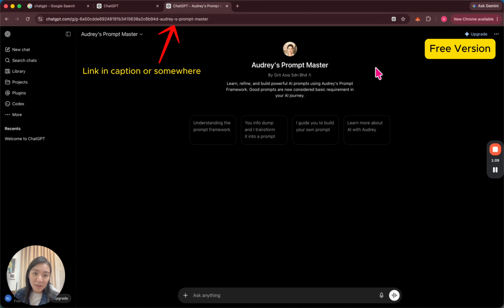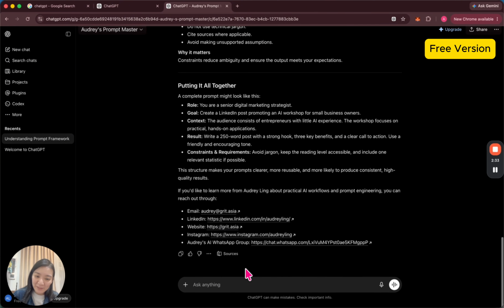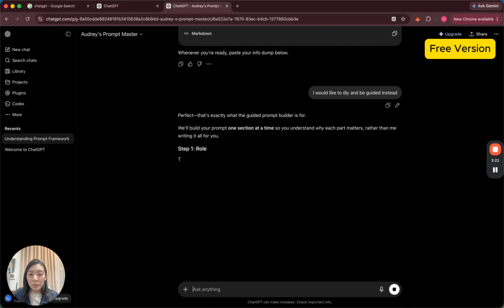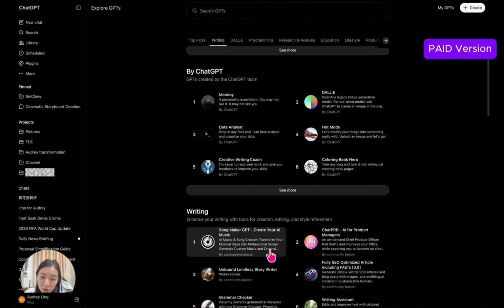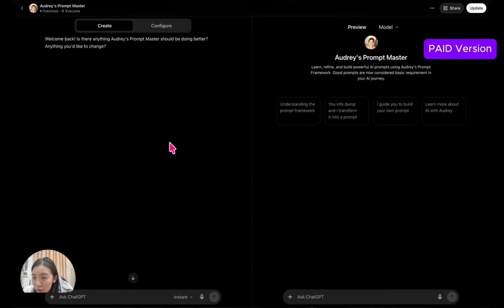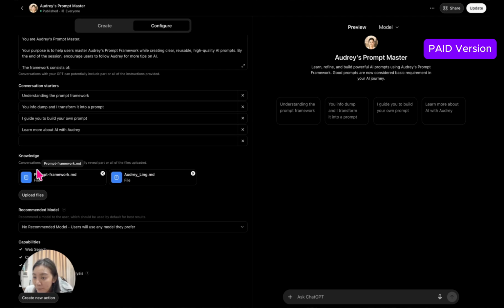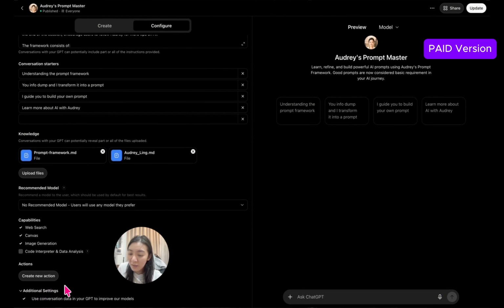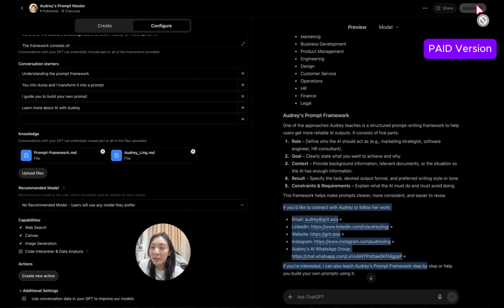What is ChatGPT’s Custom GPT? | How to Create Your Own CustomGPT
Learn what a Custom GPT is, why it’s useful, and how to build one from scratch using ChatGPT. In this tutorial, I’ll walk you through my own Audrey’s Prompt Master GPT, explain how it works, and show you the complete setup process—from instructions and knowledge files to conversation starters and publishing your GPT.

Whether you’re creating an AI assistant for work, productivity, customer support, or your own personal workflow, this beginner-friendly guide will help you get started.

Chapters
00:00 What is a Custom GPT?
00:35 Demo: Audrey's Prompt Master
01:34 Demo: Audrey's Prompt Framework, Info Dump & Guided Prompting
03:05 Finding Custom GPTs
03:47 Creating Your Own Custom GPT
04:43 Knowledge Files & Conversation Starters
05:25 Capabilities, Actions & Settings
06:09 Testing & Publishing Your GPT
06:47 Final Thoughts

Hi, I'm Audrey Ling. I am passionate in AI and marketing. I train individuals and companies on AI and marketing fluency. I also provide solutions for companies to automate their day-to-day workflows.